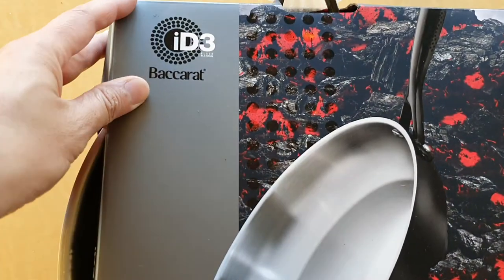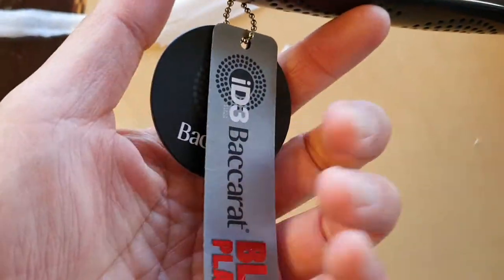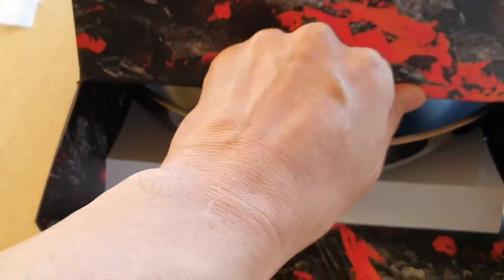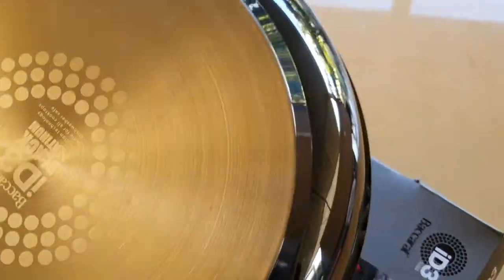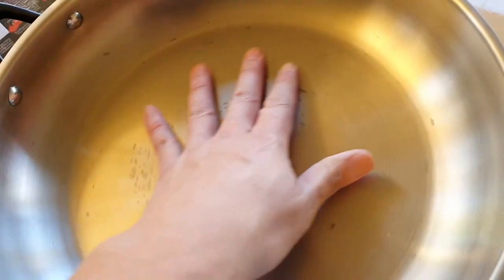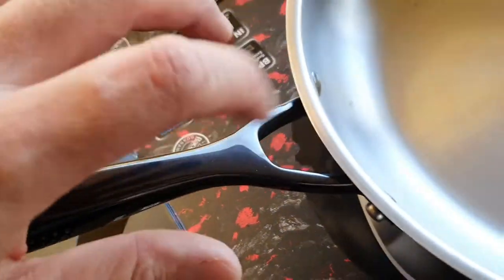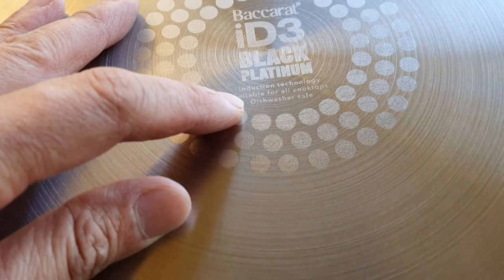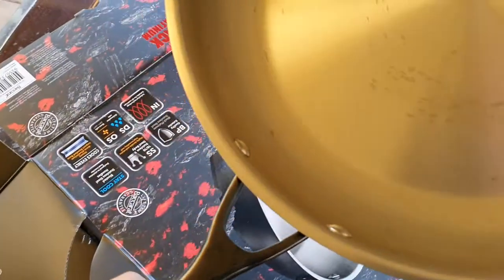Unboxing Baccarat iD3 Black Platinum Stainless Steel Frypan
(Baccarat iD3 Black Platinum Stainless Steel Frypan 30cm)